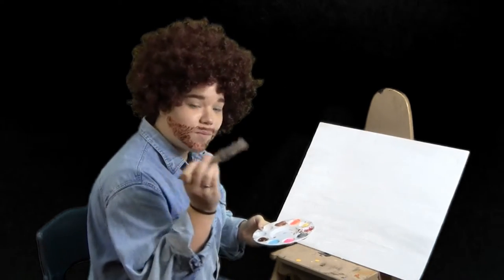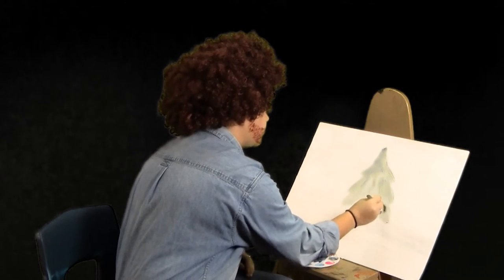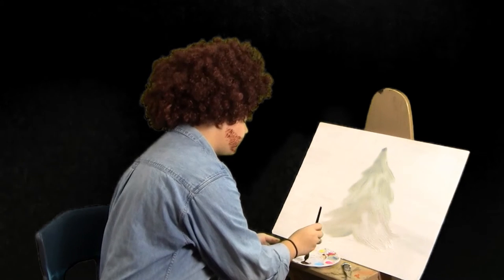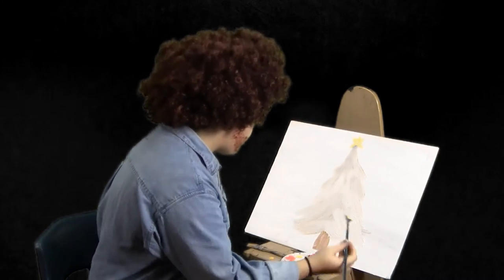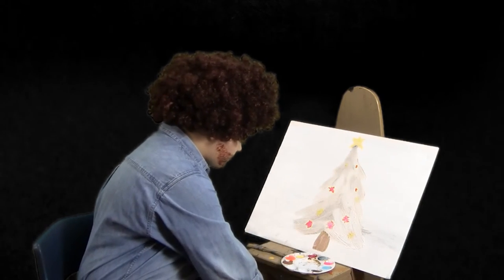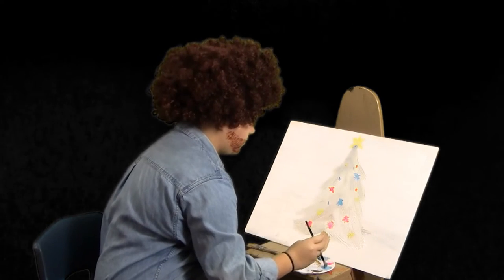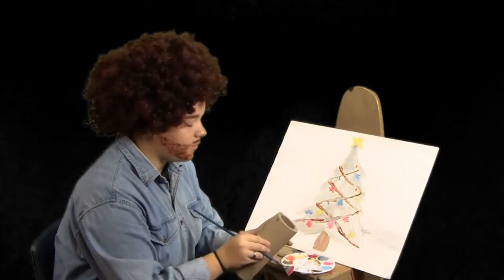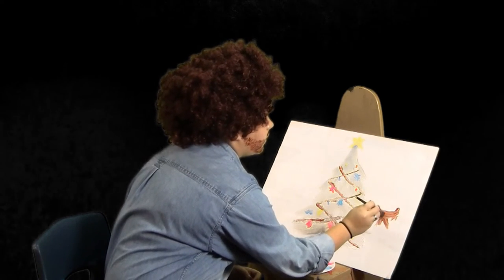The Joy of Painting Christmas with Arizona Ridgway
Arizona portrays Bob Ross in this parody.  Shown at Wayne's Got Talent 2016